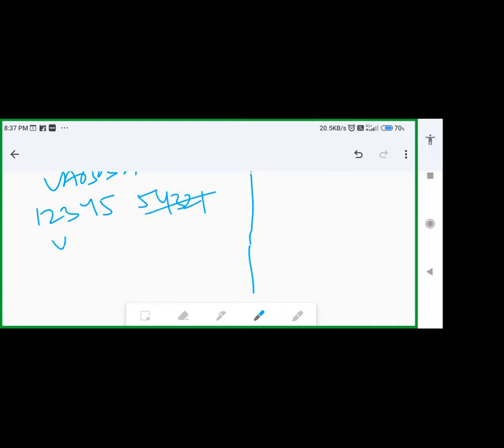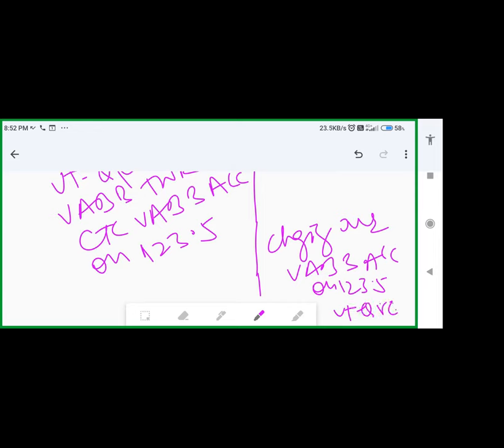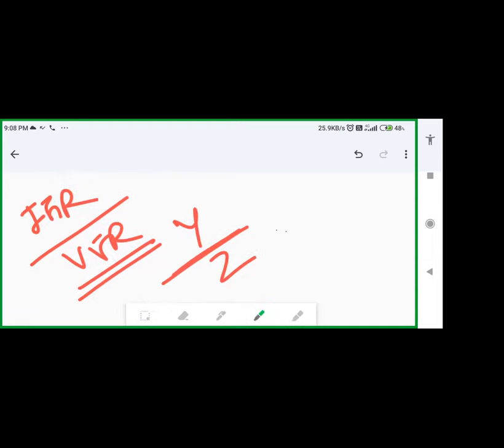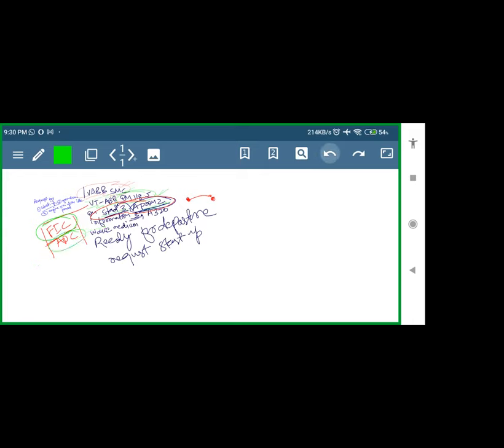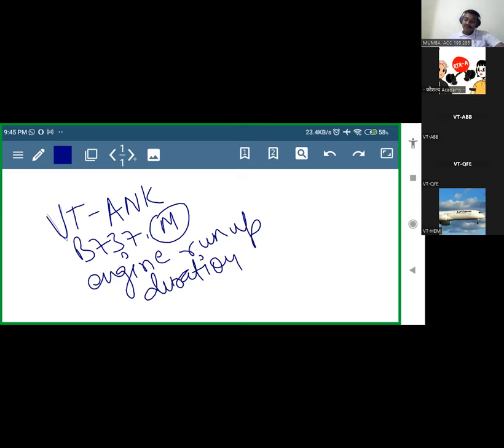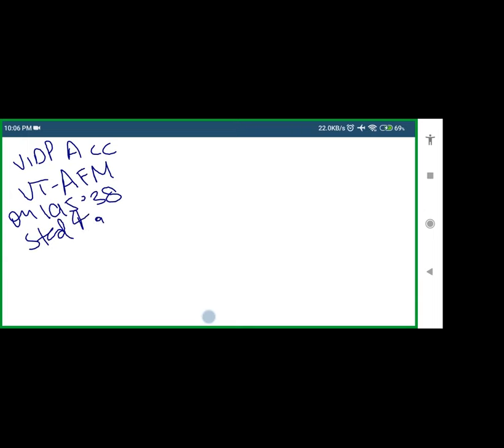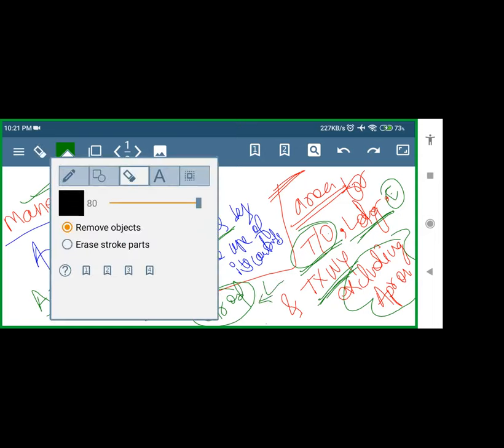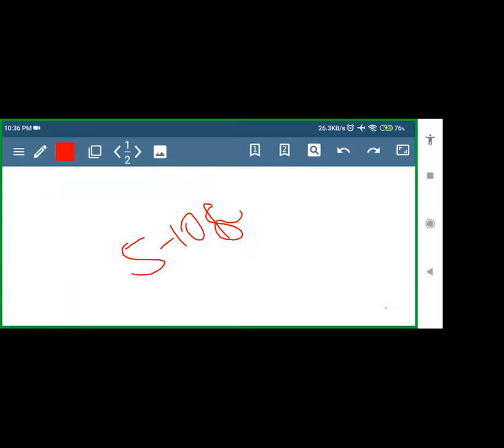RTR, BATCH - KA0623, L6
RT GROUND RUN CALL, RT CALL PRACTICE WITH RTR PHRASE, FLIGHT RULES, VFR ,IFR , MANOEUVRING AREA , MOVEMENT AREAR, RT engine runup call, startup call